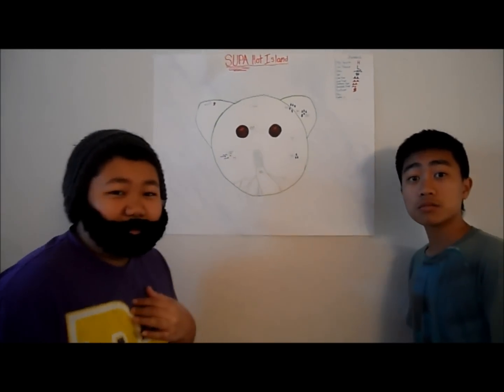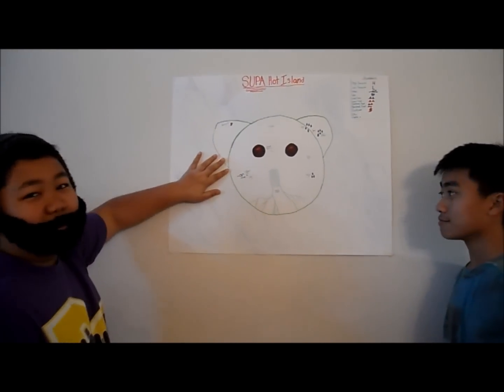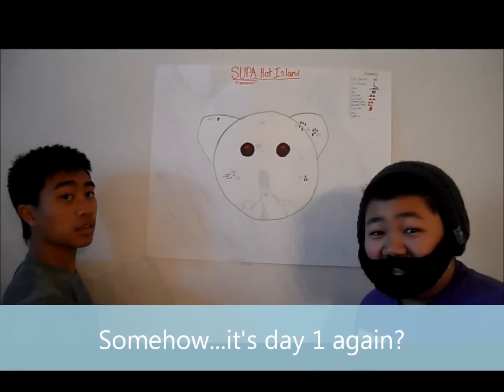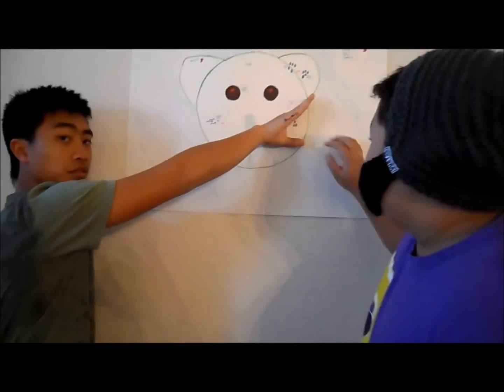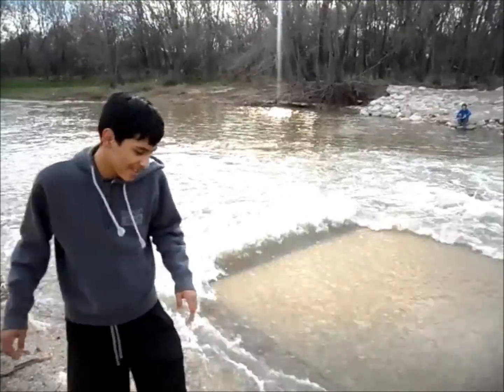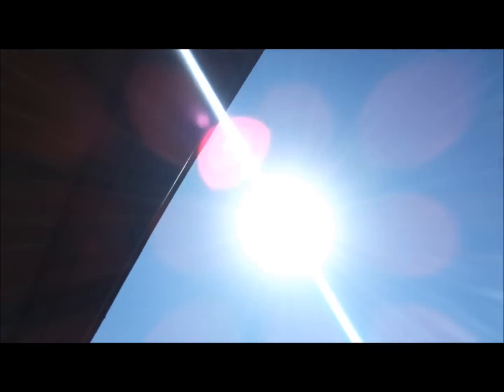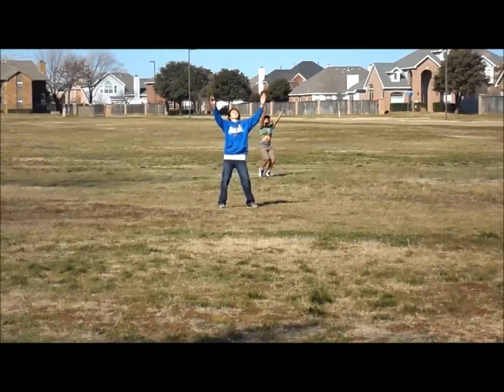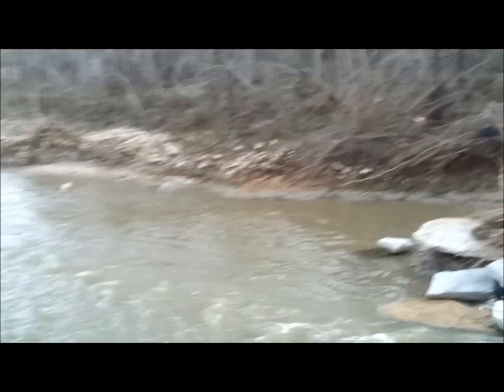Natee's Weather Project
Ugh...so it took my brother and his friends a few days to film and then it took me 2-3 hrs. to edit it for them q__q my eyes are tired and I'm mentally drained.